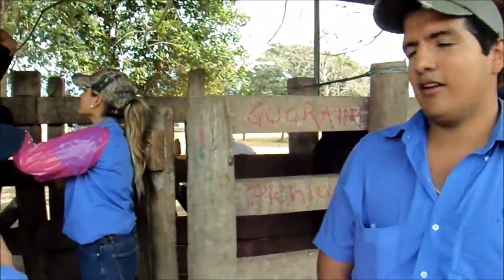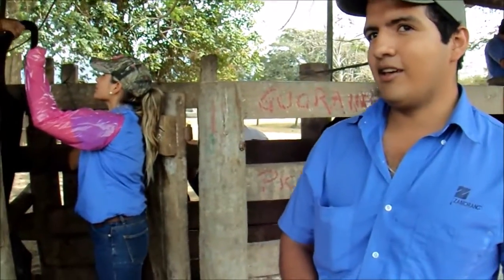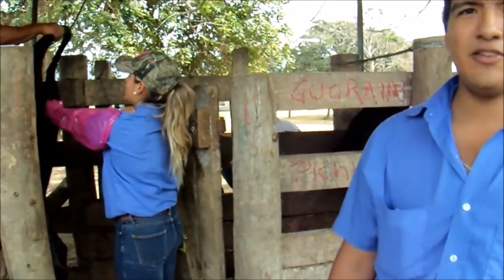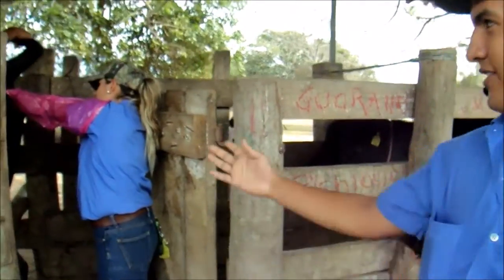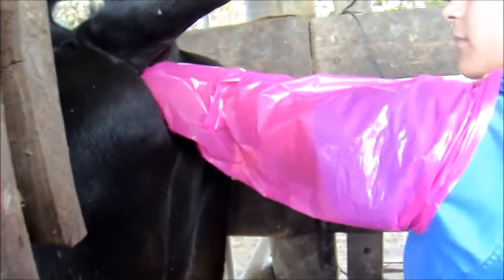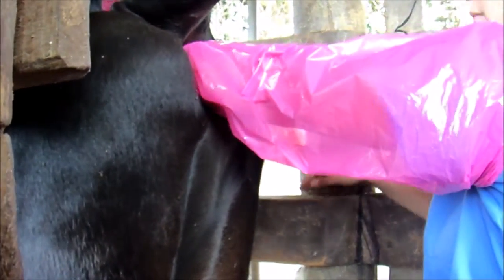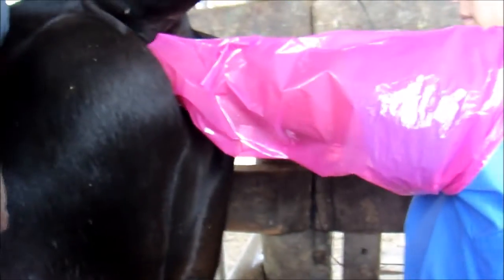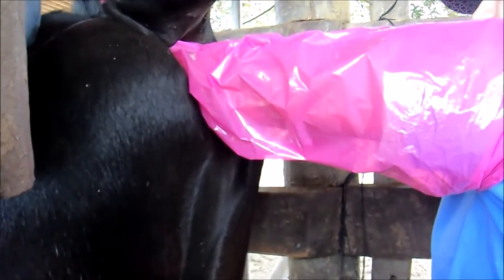Artificial Insemination (Cervix Palpation)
By: Juan León; Fabricio Arriaza